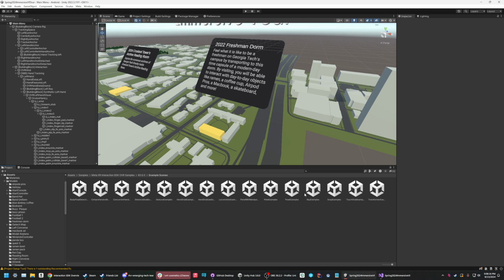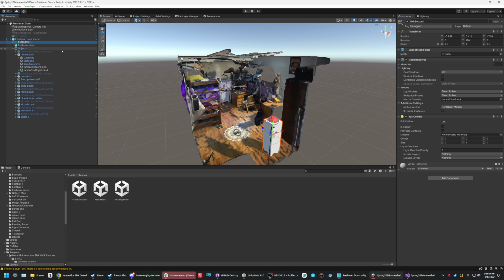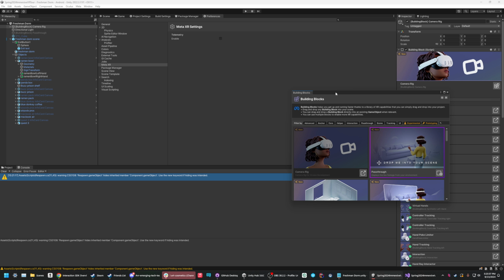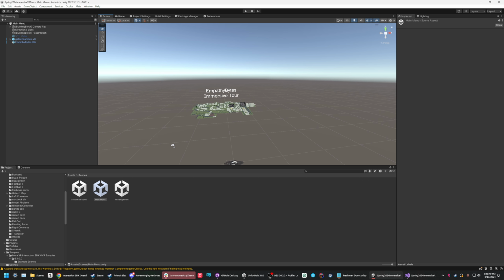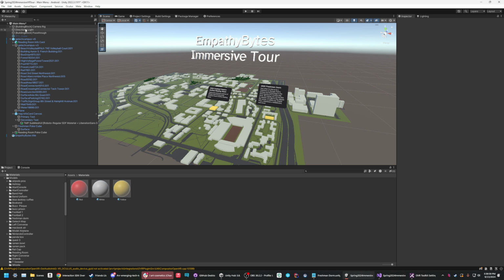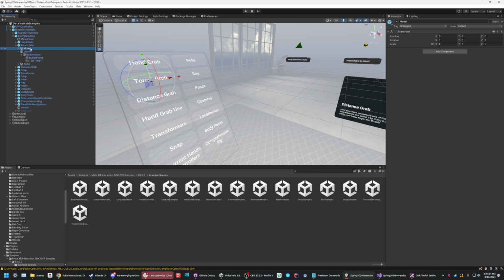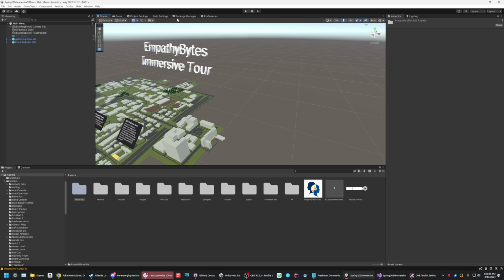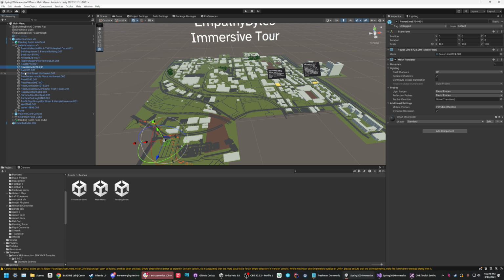EmpathyBytes VR Subteam Fall 2024 Unity Workshop 1